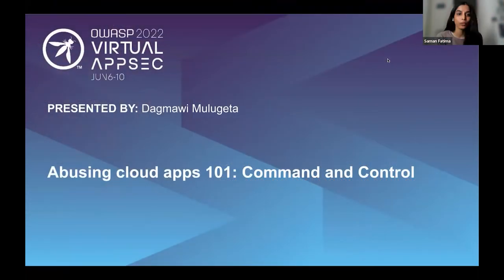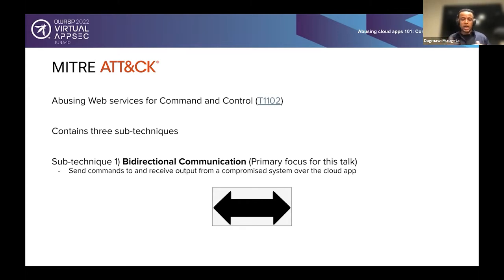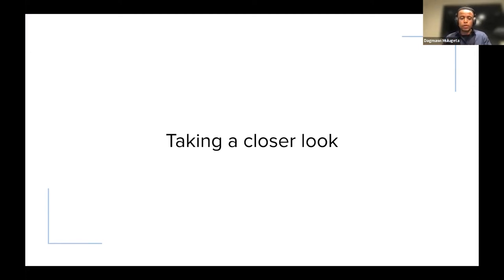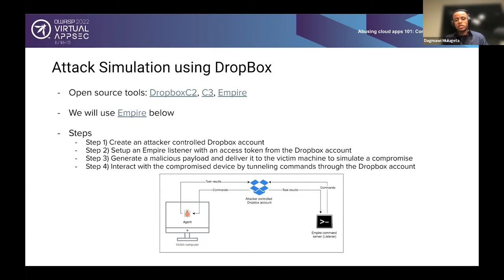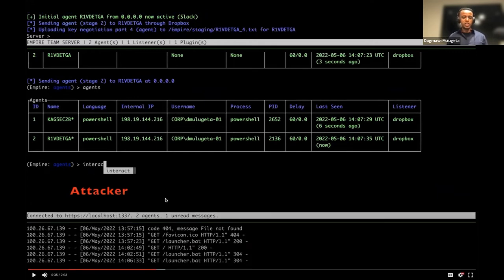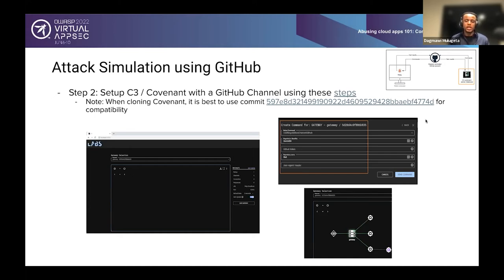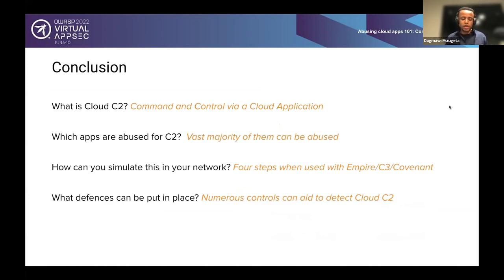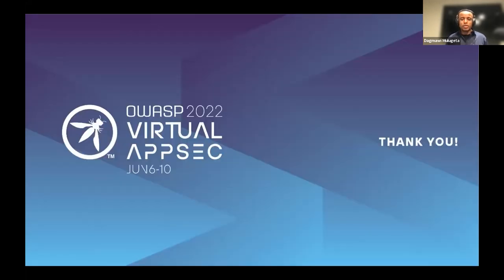Abusing Cloud Apps 101 Command and Control - Dagmawi Mulugeta